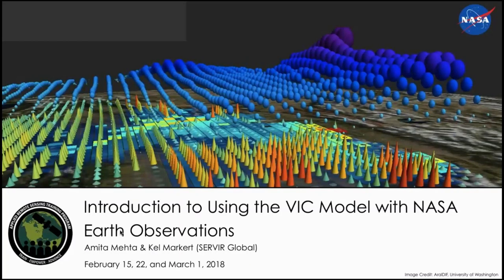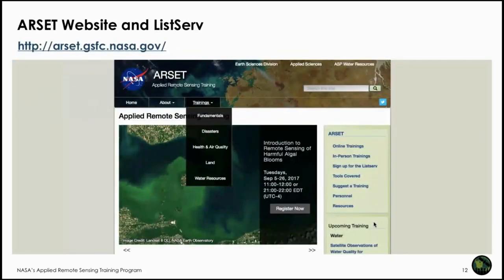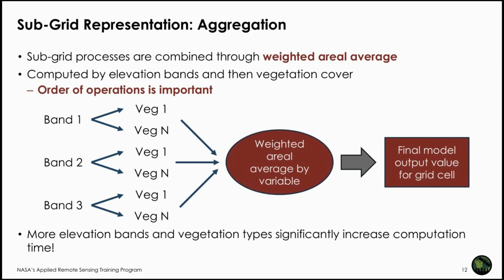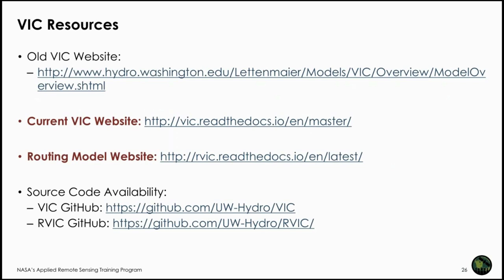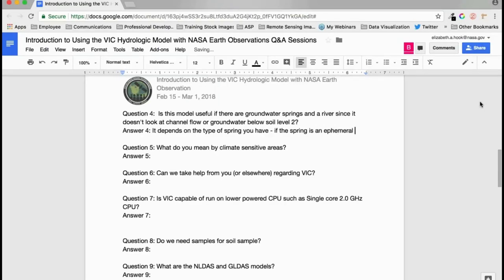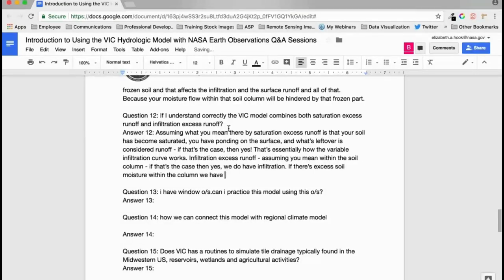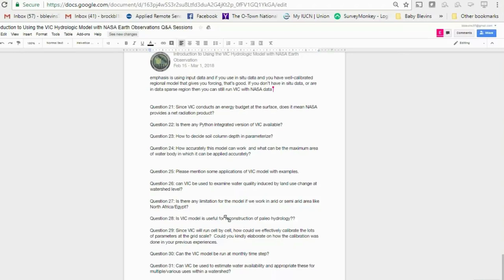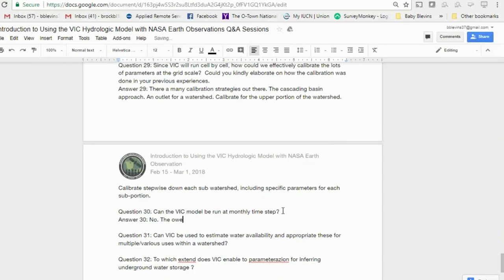NASA ARSET: Introduction to the VIC Hydrological Model, Part 1/3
Introduction to Using the VIC Hydrologic Model with NASA Earth Observations

Part One: Introduction to the VIC Hydrological Model

This session will cover an introduction to the Variable Infiltration Capacity (VIC) model, including an overview of VIC modules, computer hardware and software requirements, and an overview of inputs and outputs.